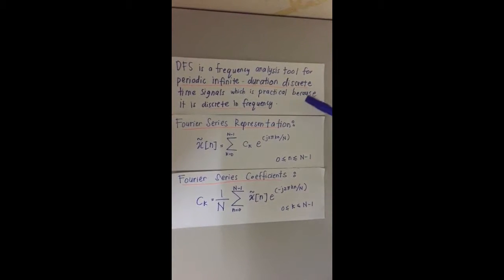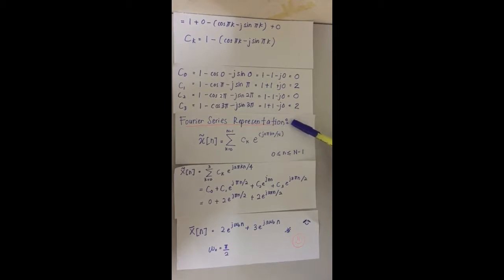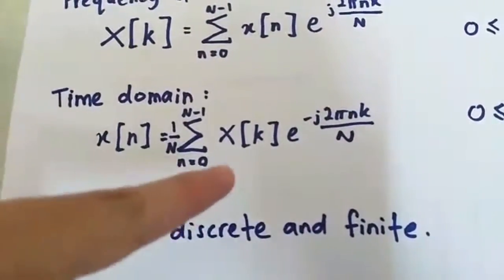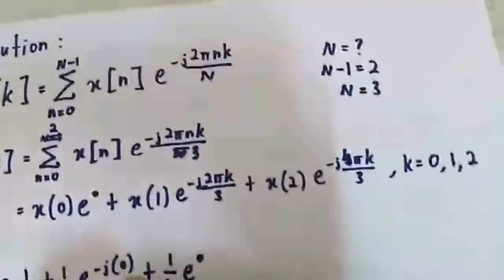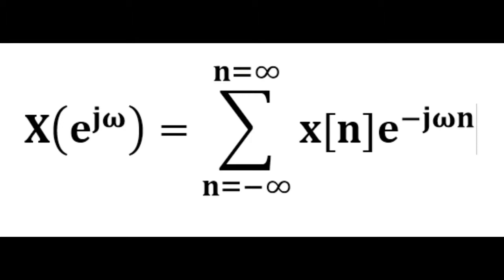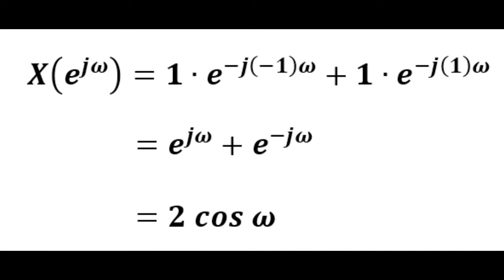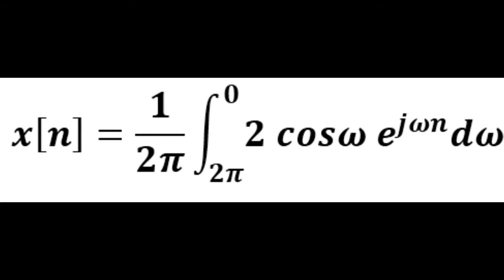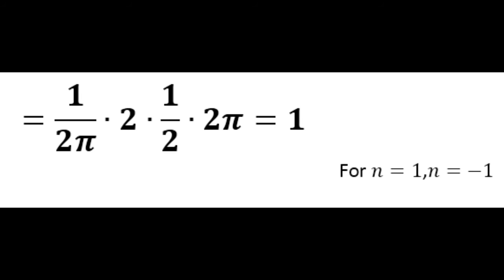DFS,DFT and DTFT (DSP Assignment)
presented by the trio:
Ahmad Zubair Bin Mohd Hashim
Wan Muhammad Afiq Aiman Bin Wan Abdul Rahman
Siti Nadhirah Binti Zainurin